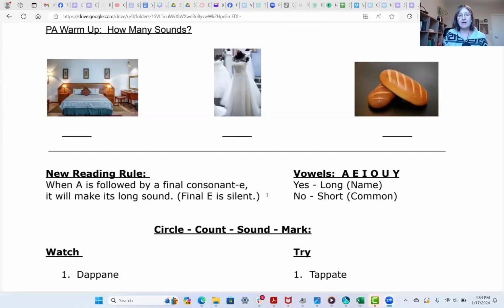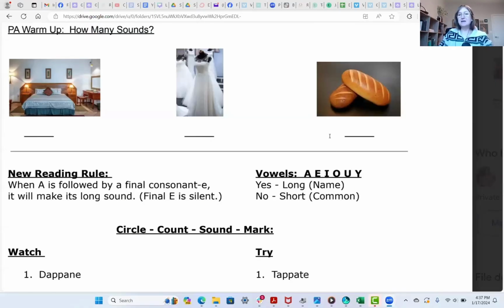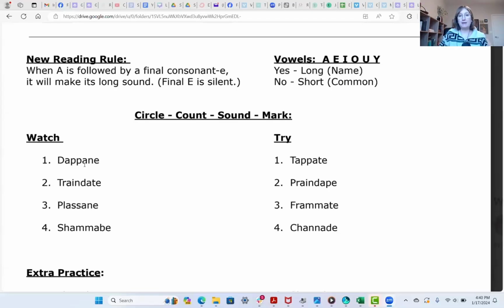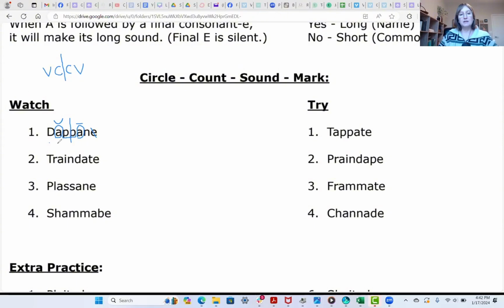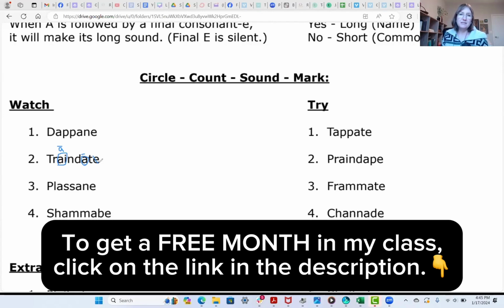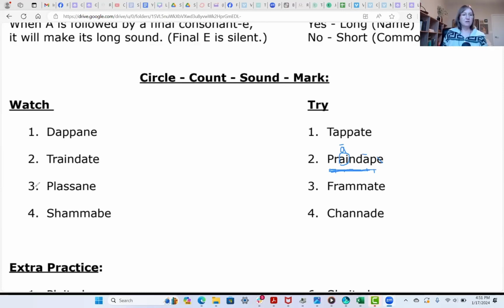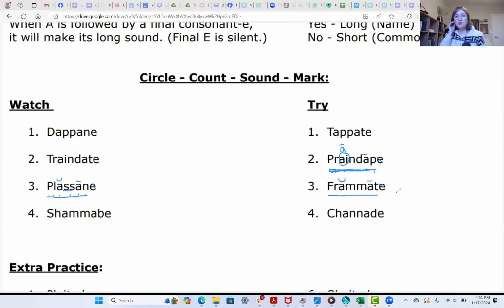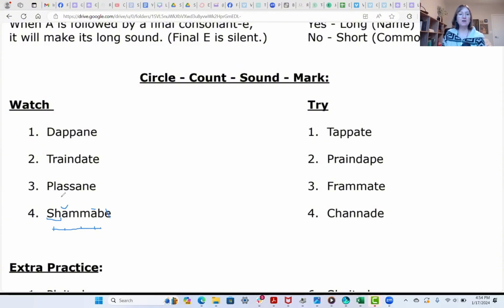Learn to Read FAST for Adults [LIVE] 2024 Learn Reading Class #4 | english | Adult Phonics